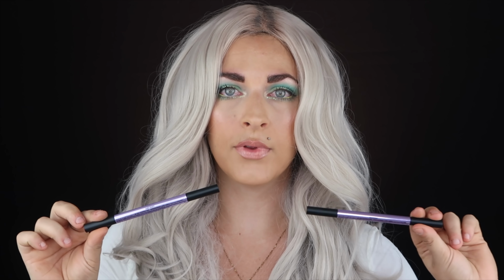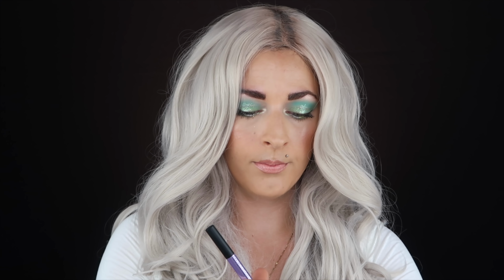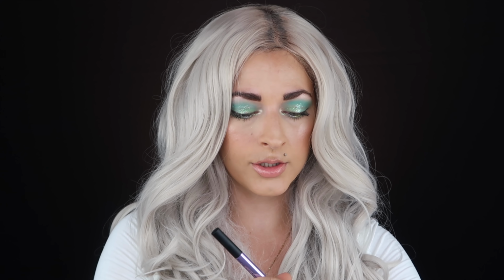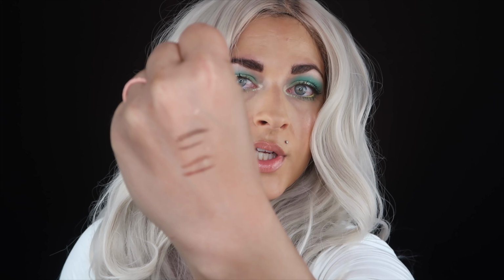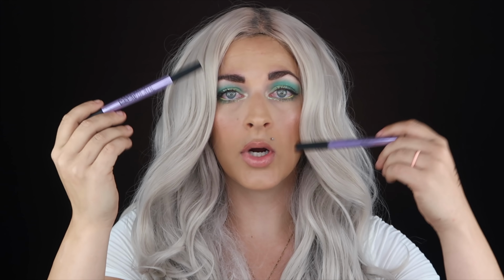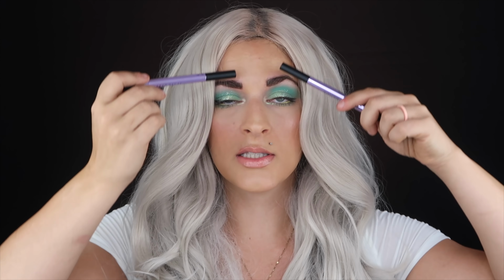SEPHORA VIB HAUL 2019!! WHAT DID I GET ON SALE